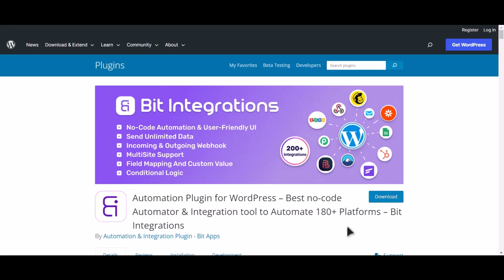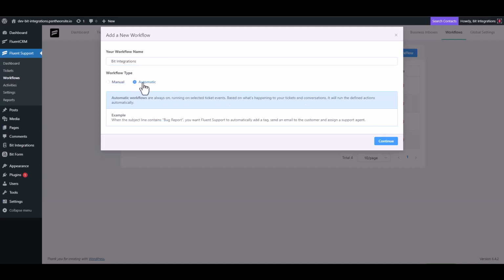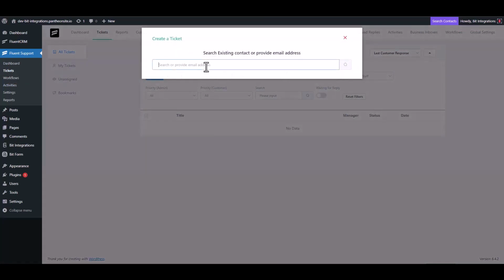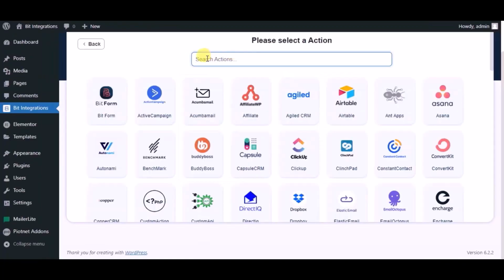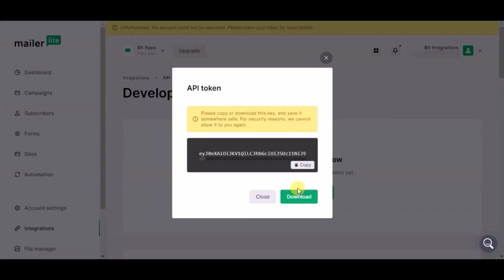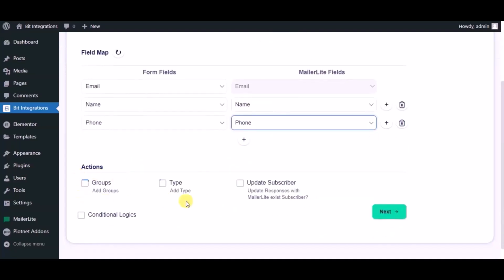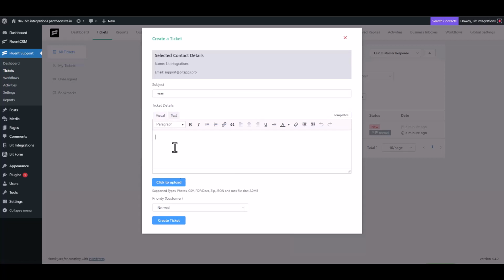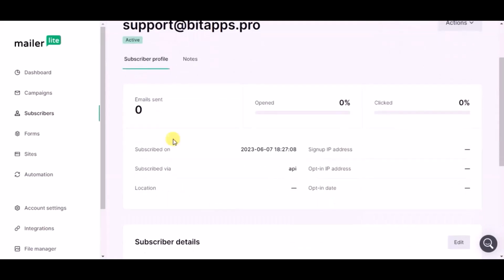Integrating Fluent Support with MailerLite | Step-by-Step Tutorial | Bit Integrations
Welcome to our latest tutorial, where we'll unveil the magic of seamless data integration! In this video, we'll guide you through the step-by-step process of integrating Fluent Support with MailerLite, the powerful Email Marketing platform, using the versatile Bit Integrations WordPress plugin.

Discover how to effortlessly connect your Fluent Support with MailerLite, enhancing your email marketing strategies and streamlining your data management efforts.

Key Highlights:
✅ Detailed tutorial on integrating Fluent Support with MailerLite using Bit Integrations for WordPress.

Whether you're a blogger, business owner, or email marketing enthusiast, this integration empowers you to effortlessly manage and synchronize your Fluent Support data with MailerLite's email marketing platform. Join us now to experience the efficiency of seamless data integration!